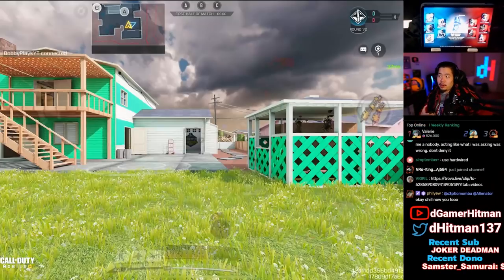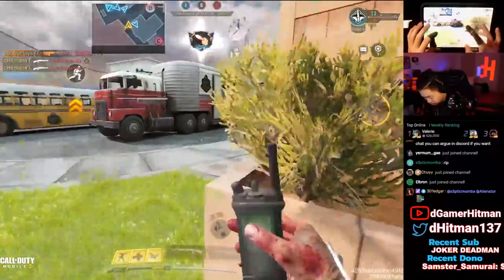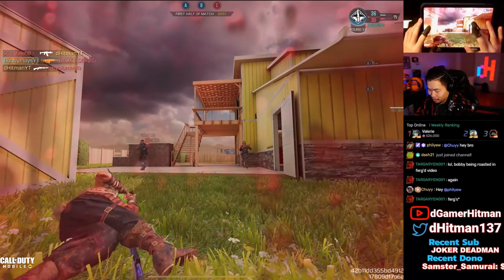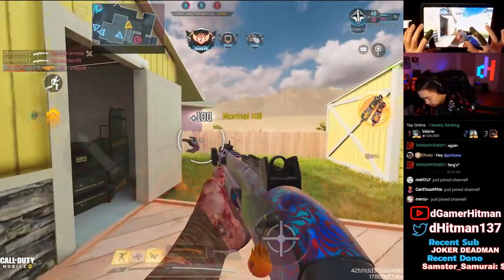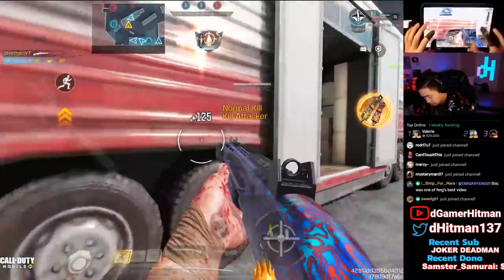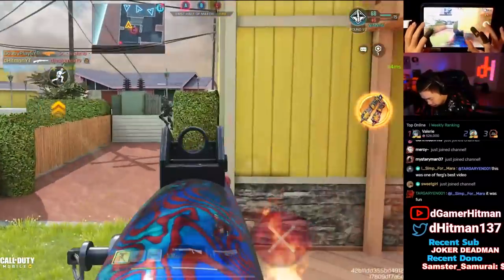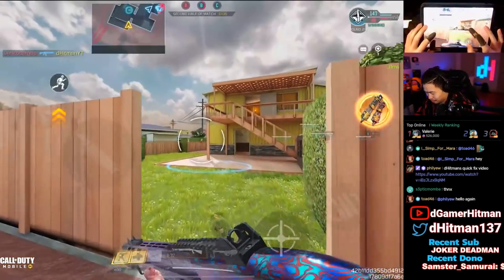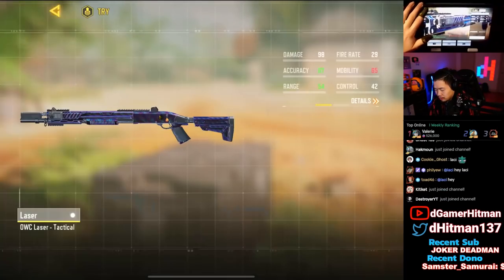This is What Happens When I Go FULL SWEAT With The BY15 in Call of Duty Mobile (COD Mobile Gameplay)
Today on Call of Duty Mobile, We decided to go for a shotgun kill record, We actually popped off using the by15. EX #1 Potato on Youtube

Or @dHitman137

Thanks

Hitman Out!